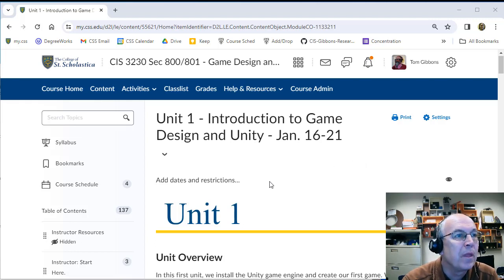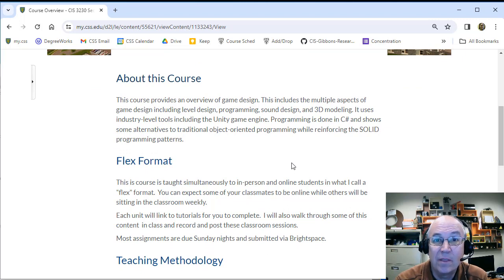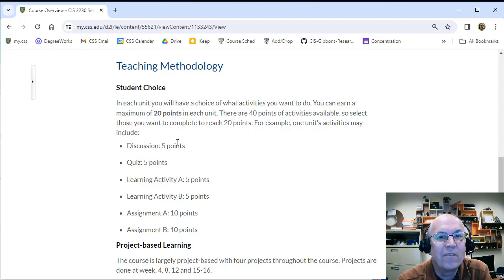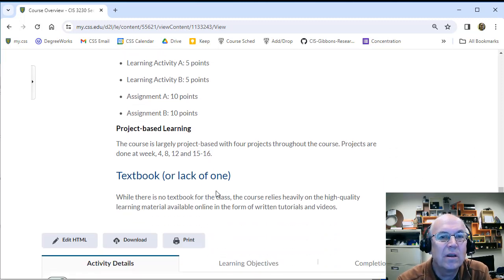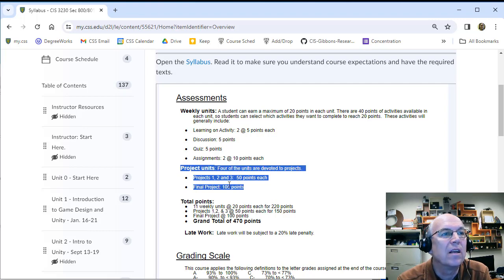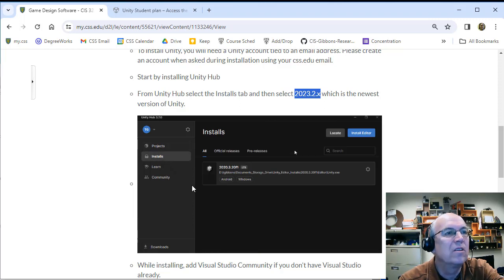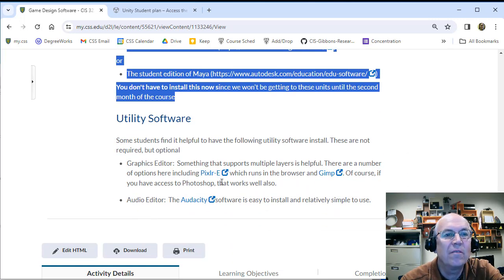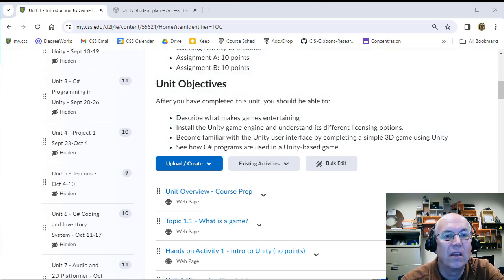CIS 3230 Unit 1 - Course Intro - S24